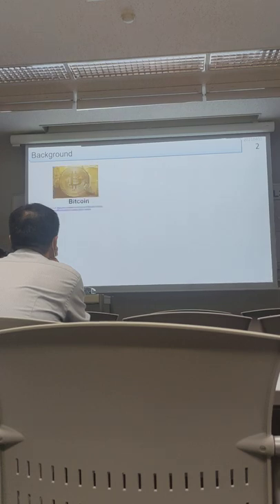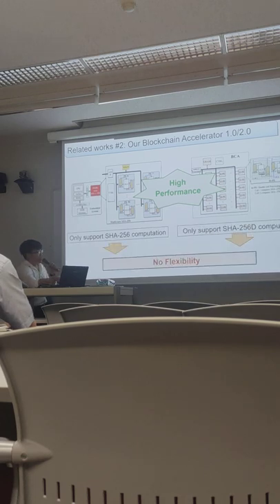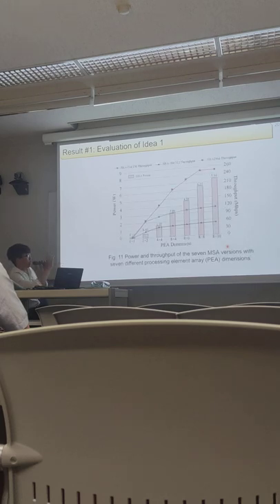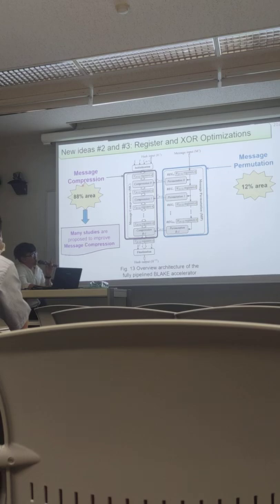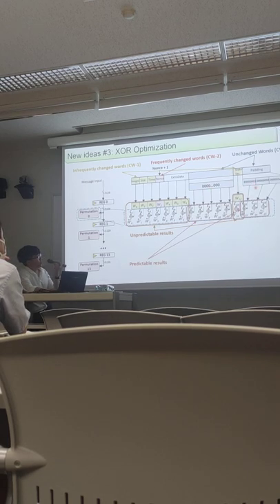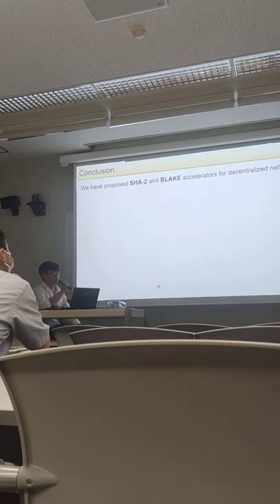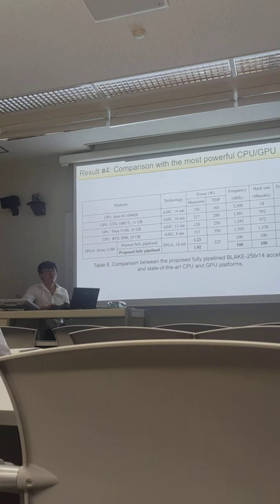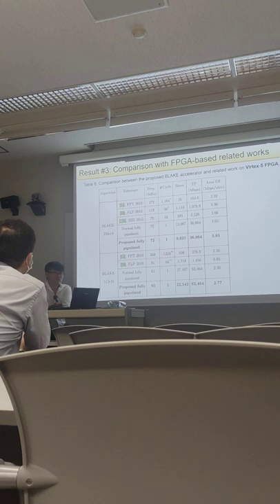Doctor's defense on Jul 12, 2022, Pham Hoai Luan | Ultra-efficient SHA-2 and BLAKE Accelerators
NAIST Doctor Thesis Defense.
Title: Ultra-efficient Universal SHA-2 and BLAKE Accelerators for Decentralized Networks.
Presenter: Pham Hoai Luan.